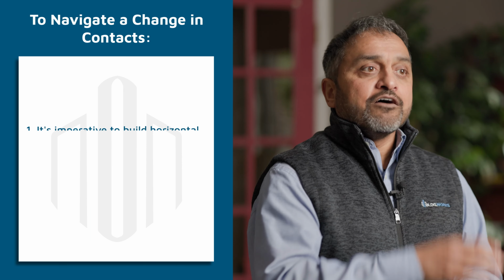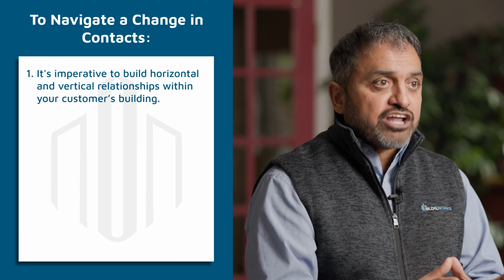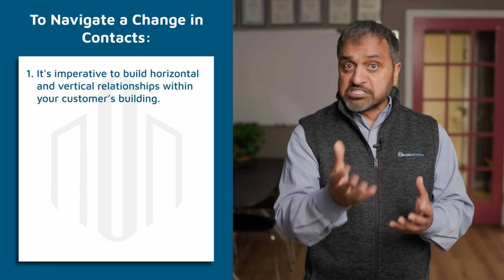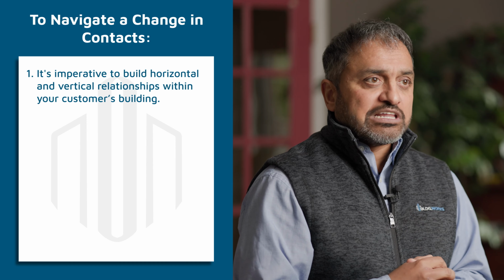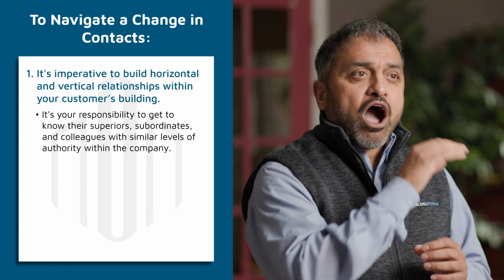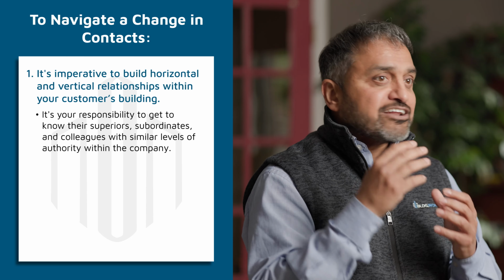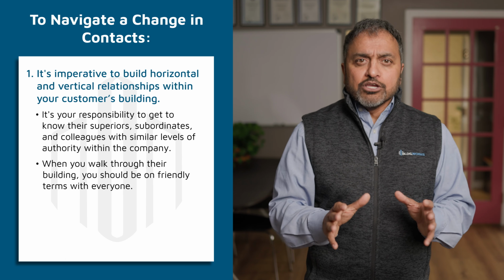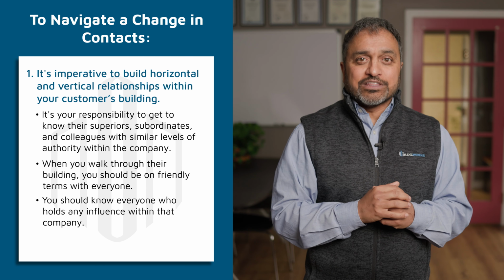UFTD2 6 SMS Service Evaluations